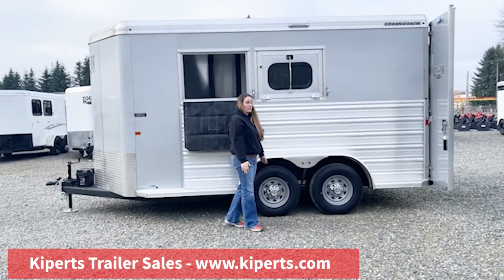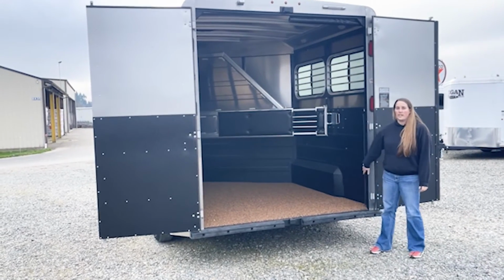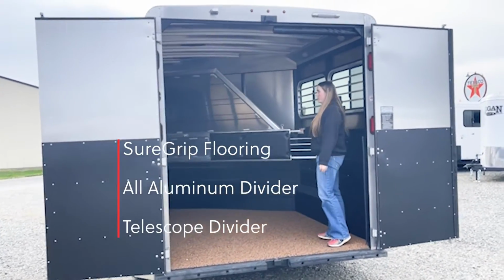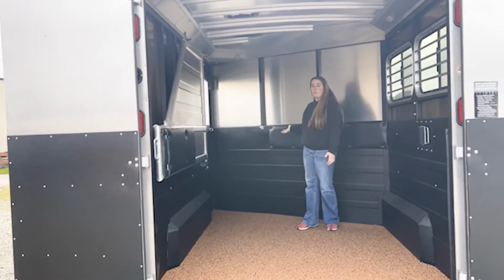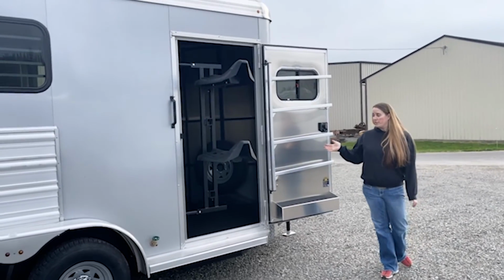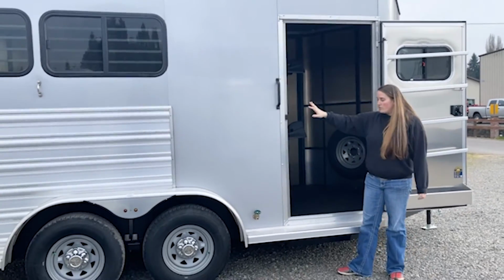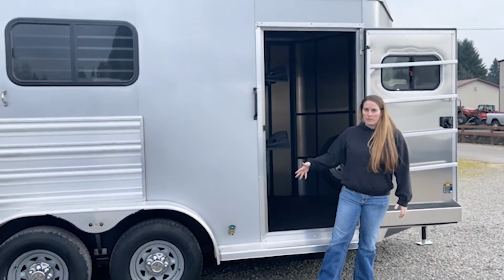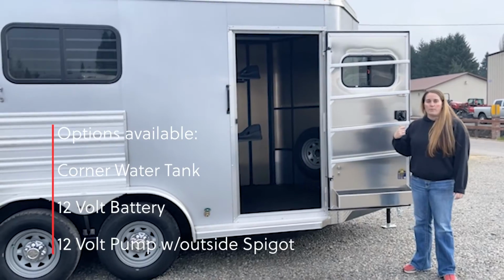Logan Coach 2 Horse Riot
Introducing the 2022 Logan Coach 2 Horse Riot